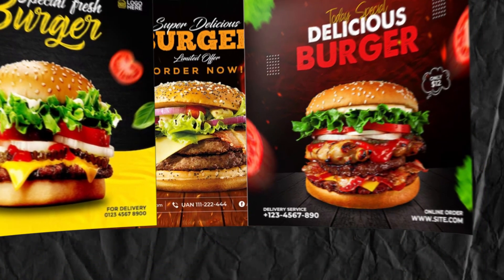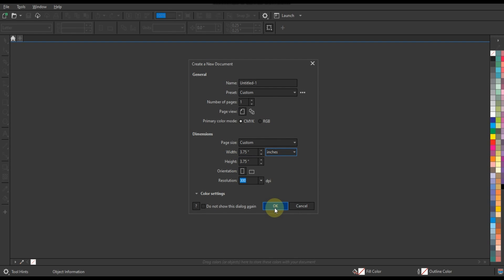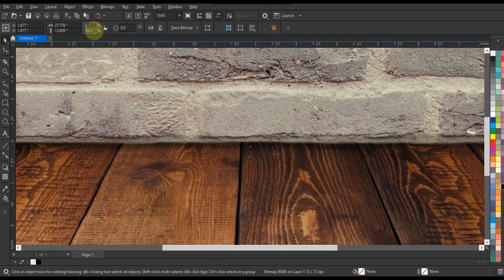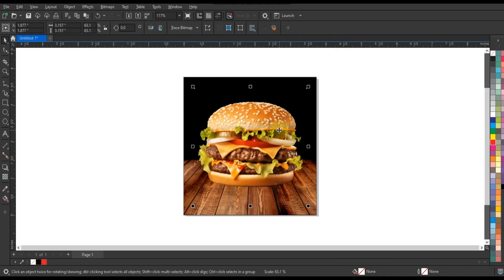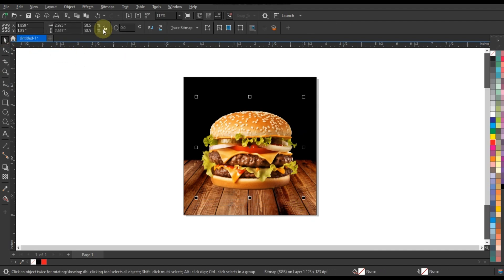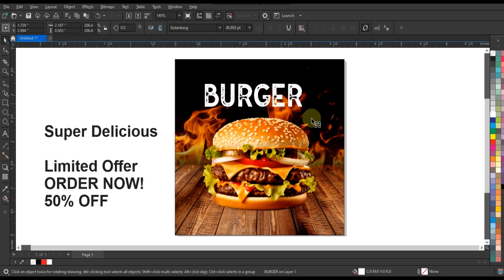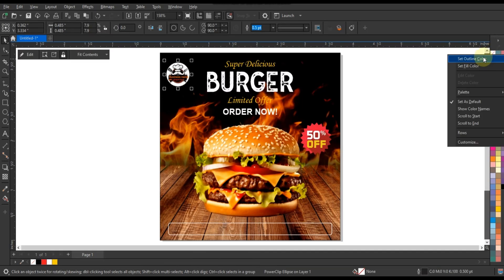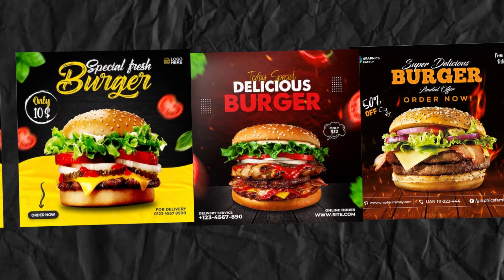How Professionals Create Social Media Ads Design - Coreldraw Tutorial